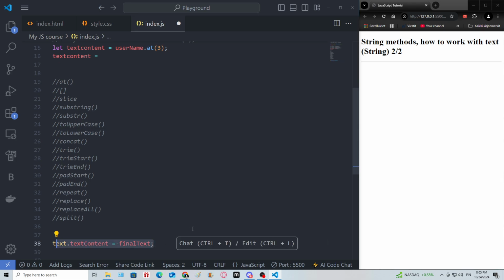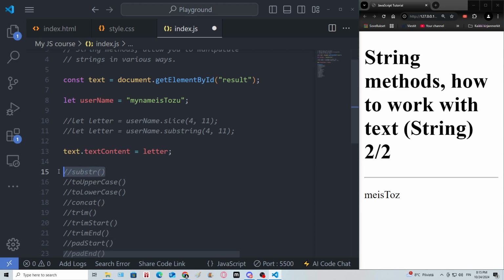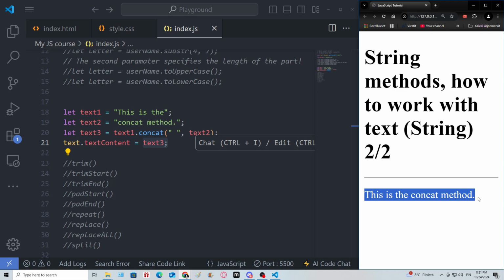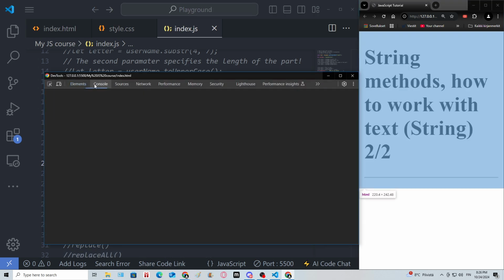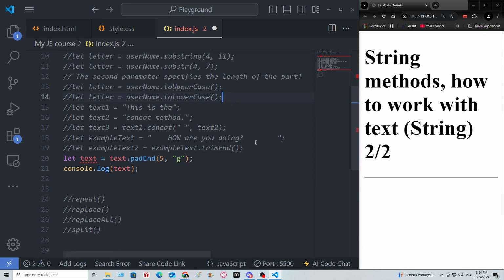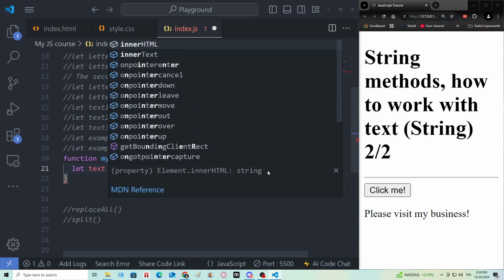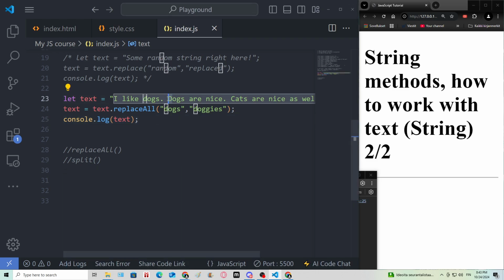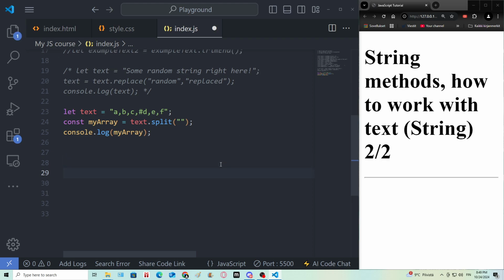What are JavaScript string methods? 2/2 (#22)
In this episode I go through the rest of the String Methods that we have remaining. There was a lot of things in these two episodes, but I hope you were able to learn something new and carry on! Have yourselves a wonderful day, everyone!